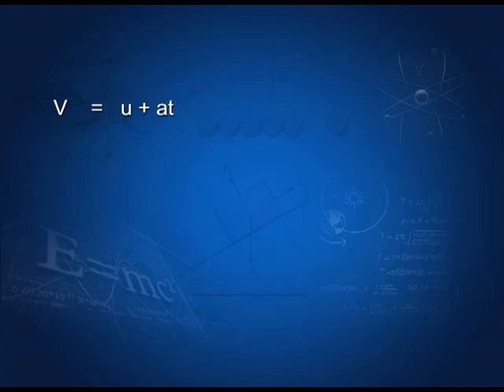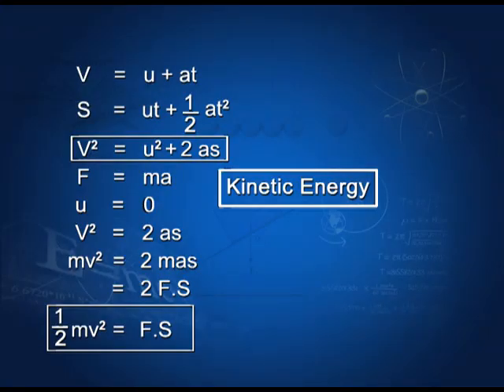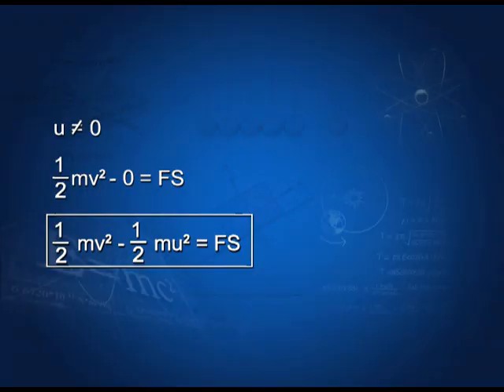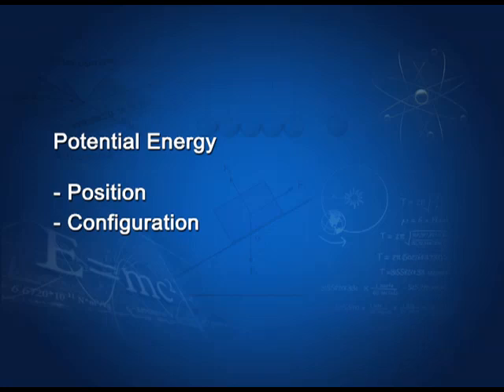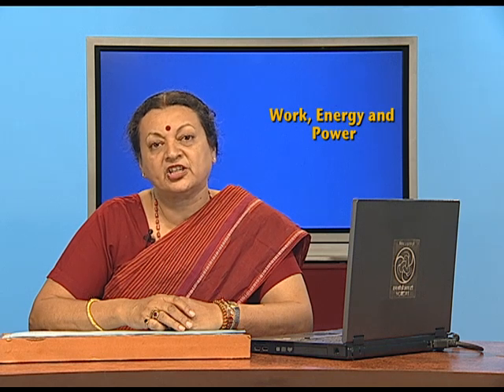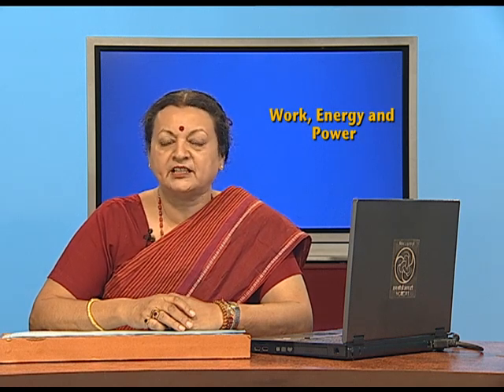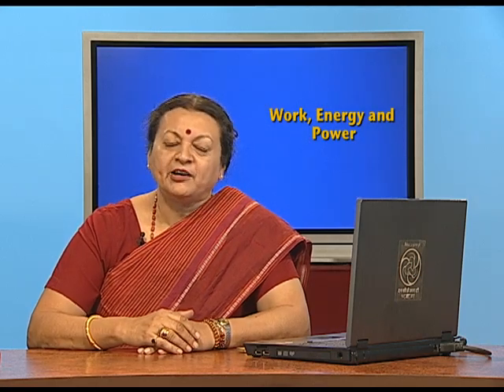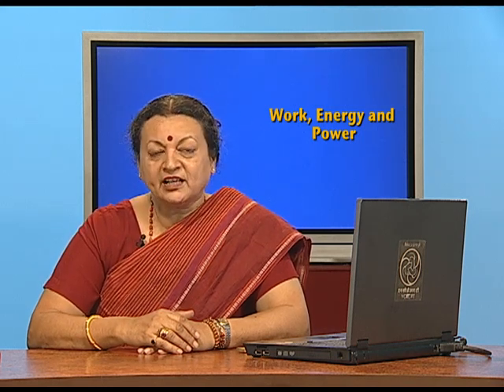PHYSICS XI CH6 EP5